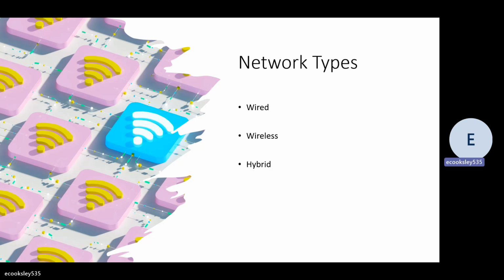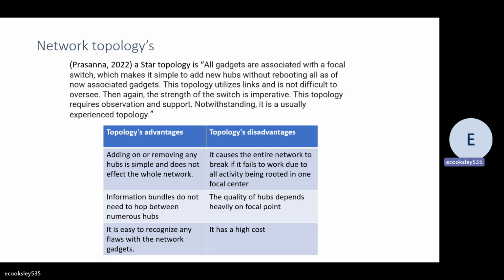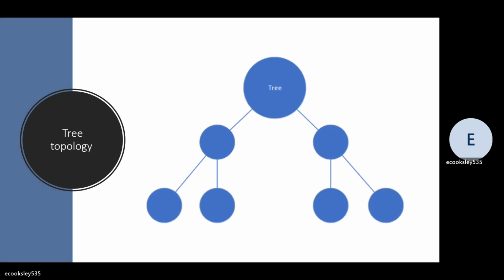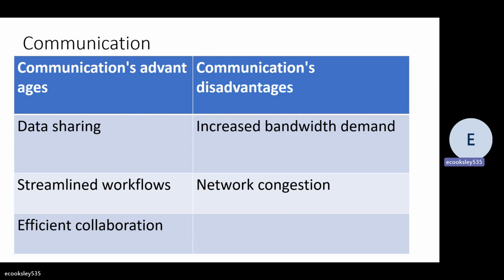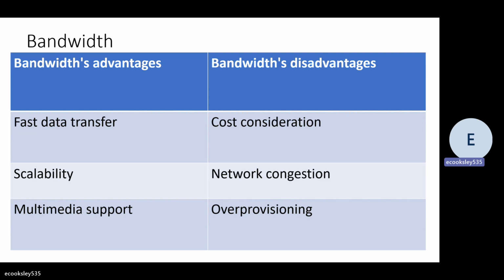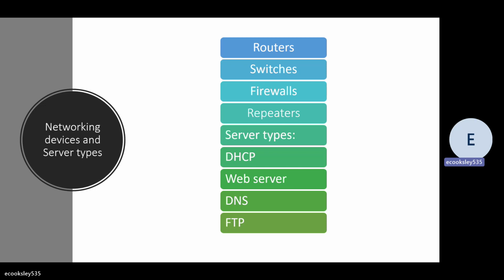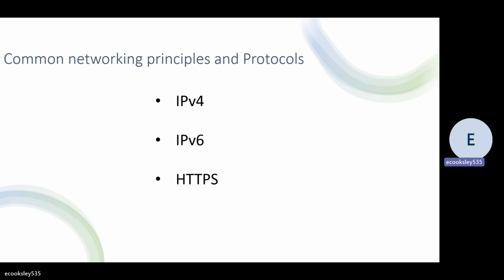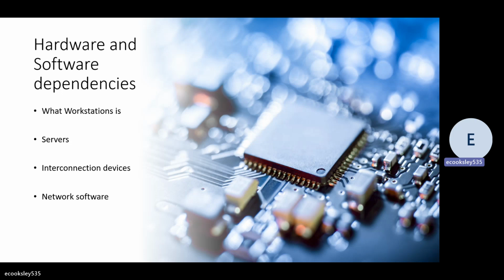Unit 2 presentation video